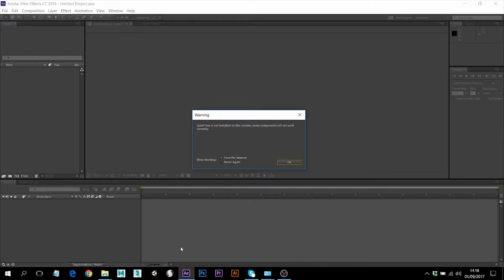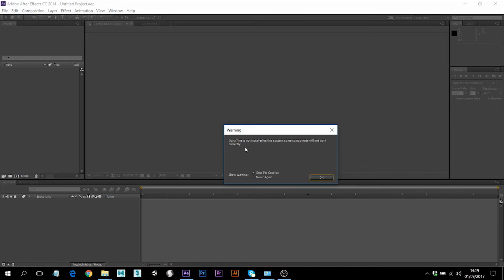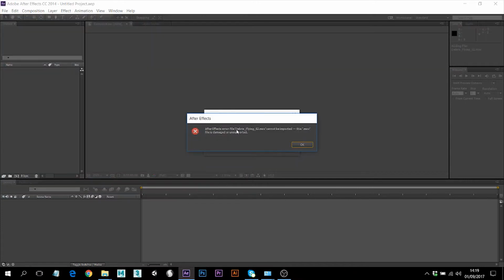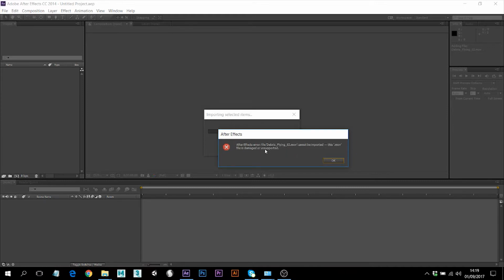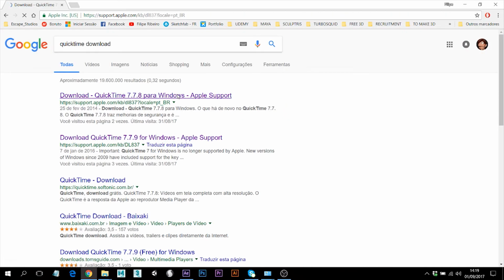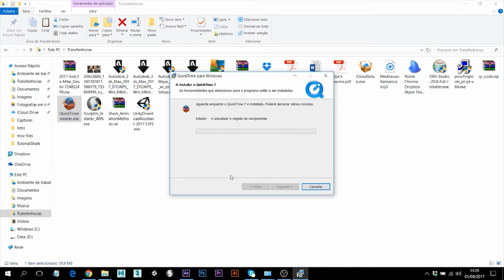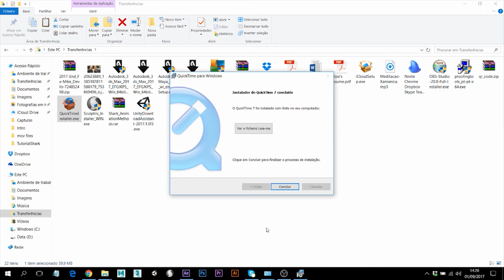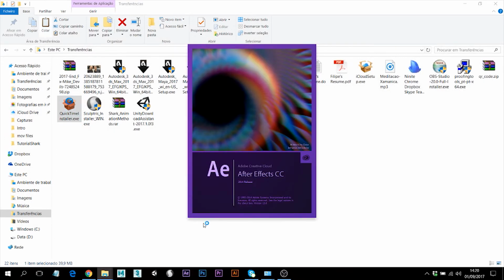How to Fix a Common Error in Adobe After Effects - .mov file is damaged or unsupported.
IIn this video, I explain step by step how you can fix this common error in Adobe After Effects.